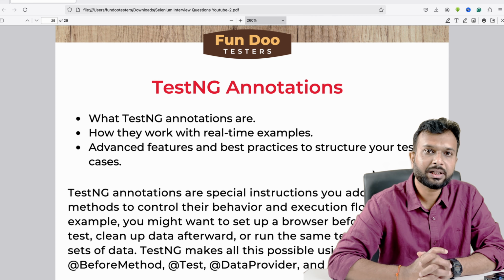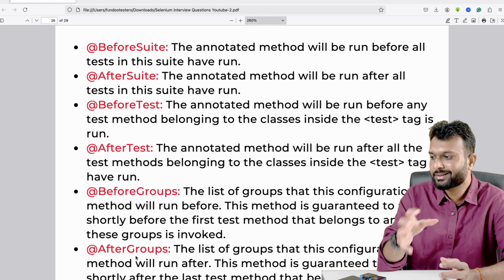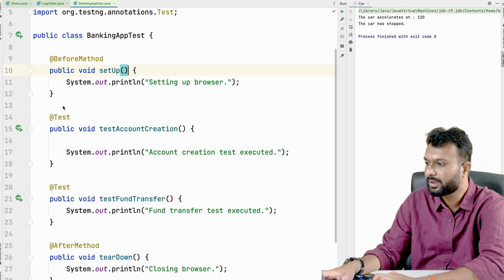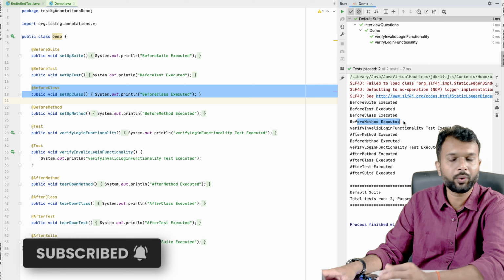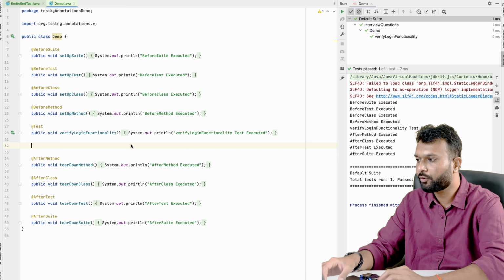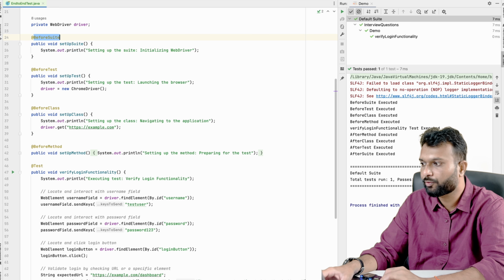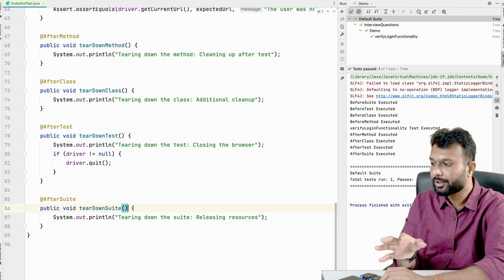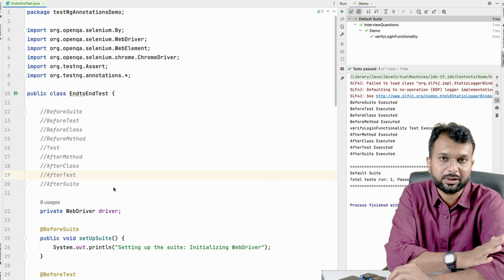TestNg Annotations explained in details with its execution order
In this video, I have explained about "TestNG annotations and the flow of execution

The below topics are explained in this video:
✅ What is an annotation?
✅ What is the use of TestNG annotations?
✅ What are the annotations available in TestNG?
✅ E2E flow execution flow
✅ Real-time use demonstration